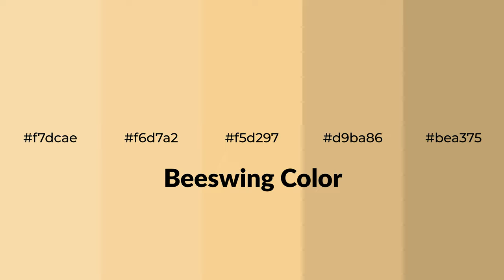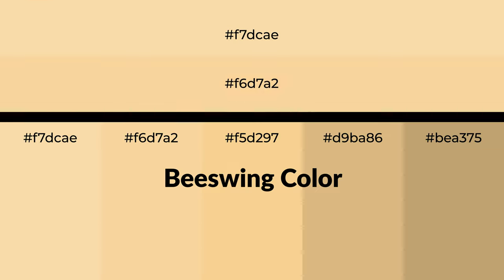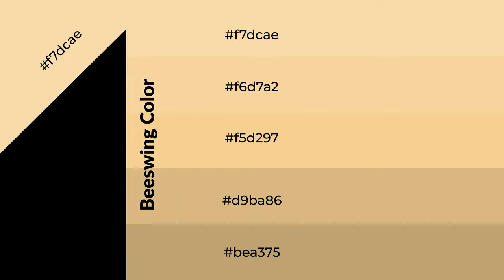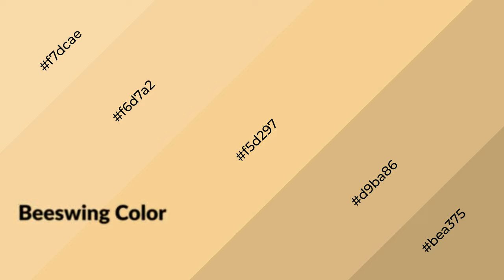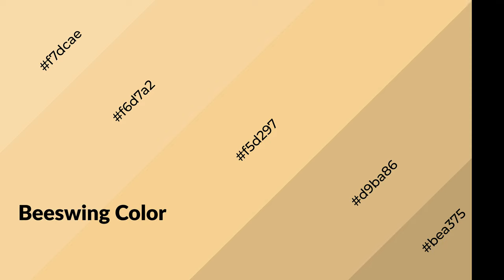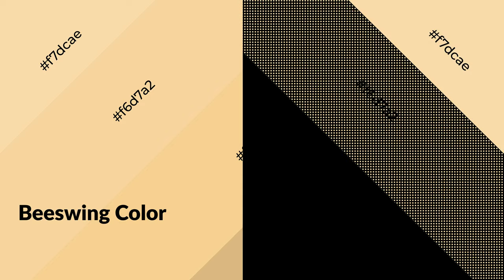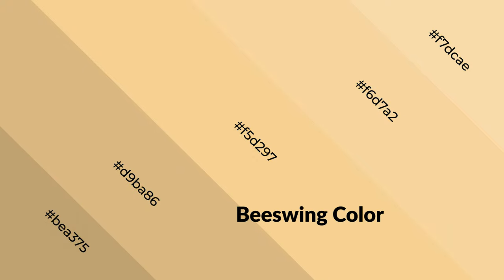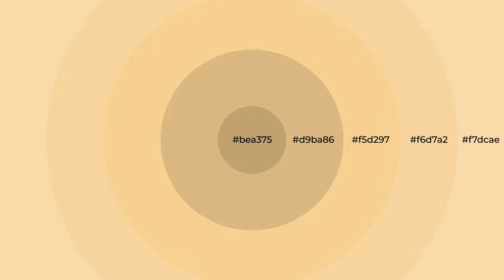Shades & Tints of Beeswing color f5d297 A Warm Yellow color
Shades of Beeswing color f5d297 Warm Shades of Beeswing color with Yellow hue for your project!

Shades
Hex d9ba86

Tints
Hex f6d7a2

Beeswing is a warm color, and it emits cozier and active emotion. Warm colors are symbols of warmth, fire, heat, and sunshine. It also evokes joy, passion, love, and even anger emotions. You can see them used in Restaurants and Gyms.